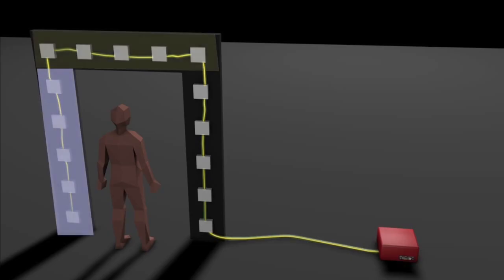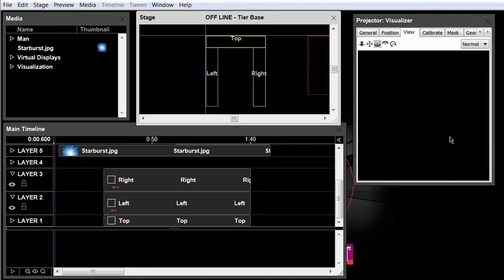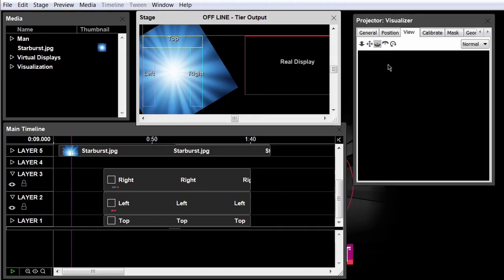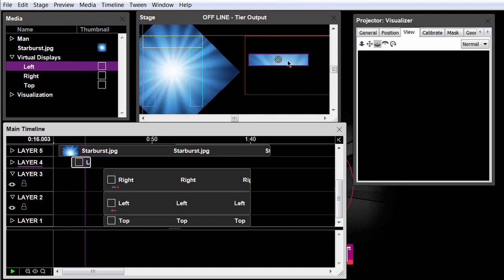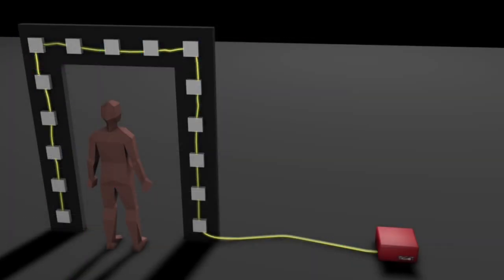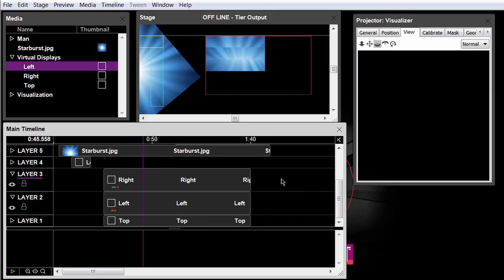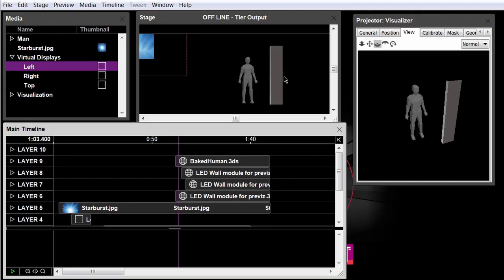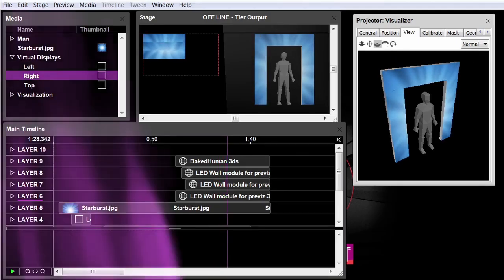WATCHOUT 6: Producing for LED walls